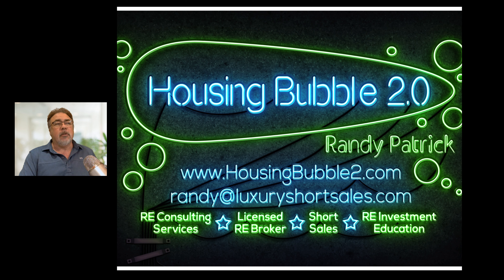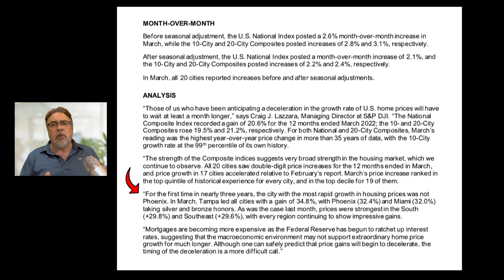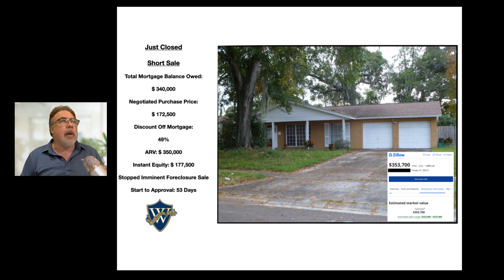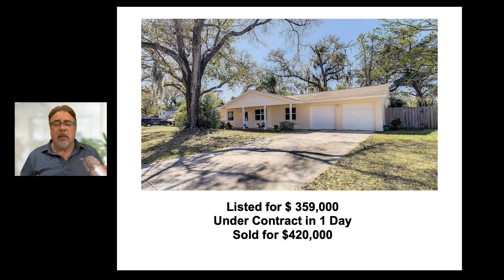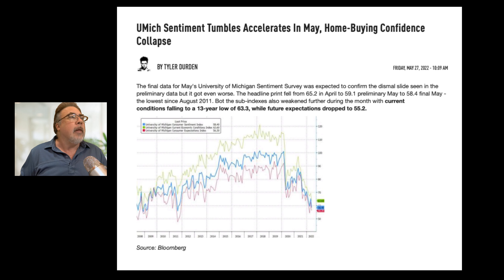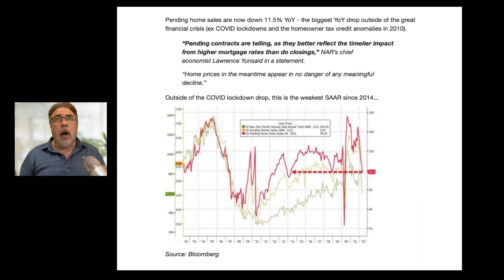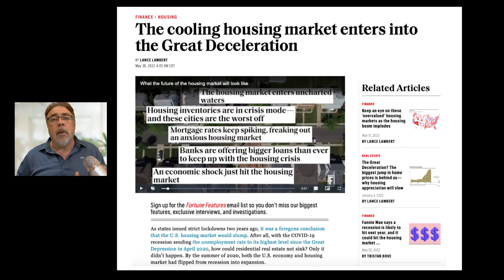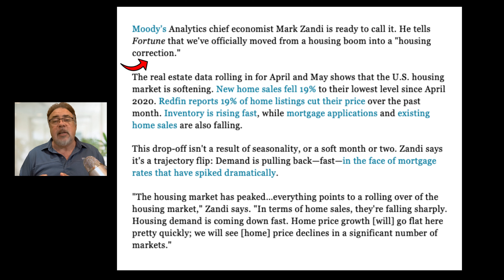Housing Bubble 2.0 - The Great Housing Market Deceleration - US Housing Crash 2022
I am encouraged by the fact that many more analysts and economists associated with the Real Estate industry have finally changed their position and are stating that the Housing Market is poised for a "correction" of some sort. Now to be fully clear, these people are really not getting into too much detail with respect to just how much of a correction they think will occur, but at least this is a start of a new perspective. Baby steps.

This channel discusses recent articles, data and information about the Housing Bubble, Housing Crash, Home Prices, Forbearance, Foreclosures and Short Sales.

Additionally there is a focus on Mortgage Delinquencies, Mortgage Rates,  FHA Loans, Real Estate Investing, and Housing Market Predictions for 2022 and Beyond.

Today is May 31st 2022 and Randy will discuss the following topics:

All Signs Are Pointing to A Housing Crash / Crisis / Correction or Bubble Burst
There is More Information Supporting This Claim

Need to See Foreclosure Data ? I have entered into a partnership with the leading provider of distressed property data, Foreclosure.com.

Additional Medium

Visit/Like/Follow my new FaceBook Page
Housing Bubble 2.0

I will conduct live Q&A sessions and other Real Estate related discussions.

I offer:

Primary Home Buying in the Greater Tampa Bay Area
Investment Properties & Turn Key Real Estate Investment Program
Off-Market and REO Properties
Real Estate Education Products & Services
Market Research & Consulting
Multi-Family & Other Commercial Assets
Build To Rent & Build To Flip Investments

I can be reached at:

Randy Patrick
Licensed Real Estate Broker
WestBay Real Estate, Inc.

The free report for the Top 10 Reasons Why We Will Have Another Housing Crash and Housing Crisis can be downloaded at: